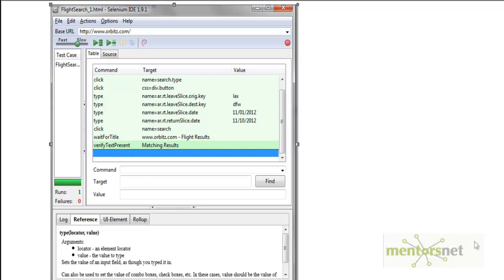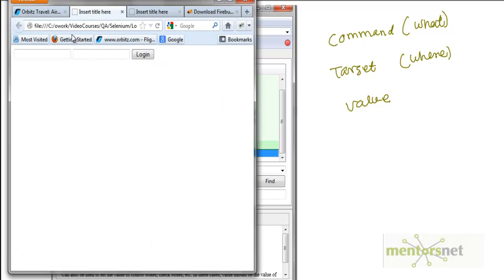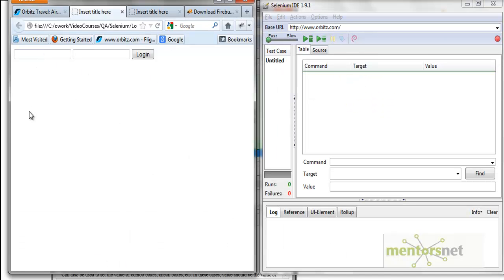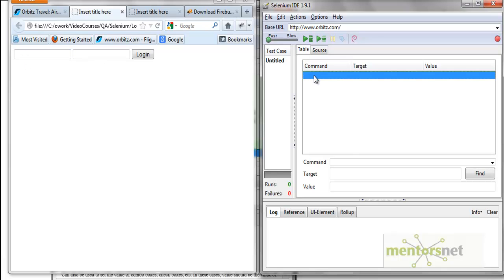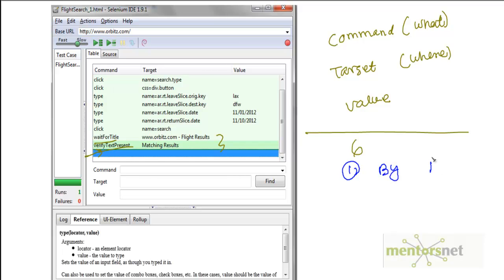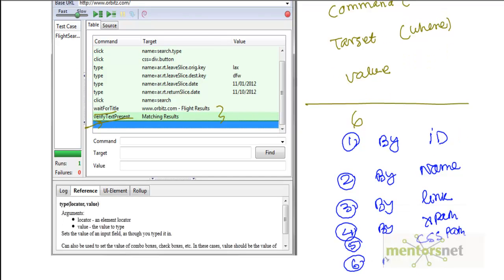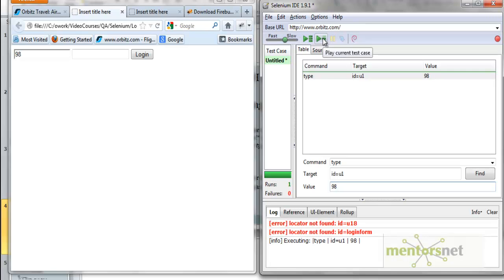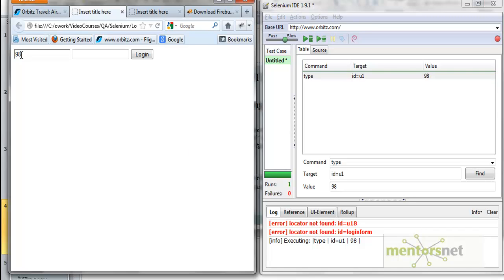SEL 6 : How To Locate Web Elements By ID